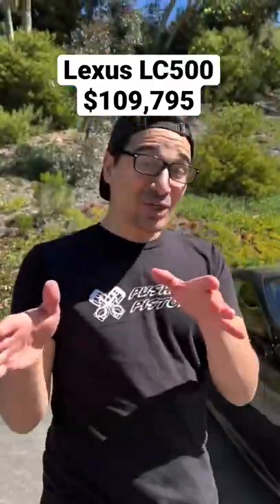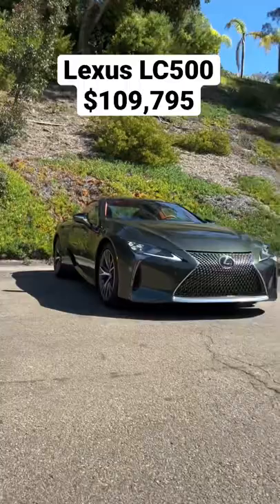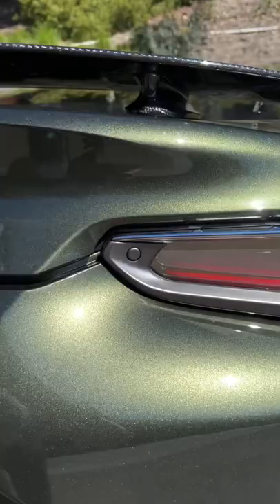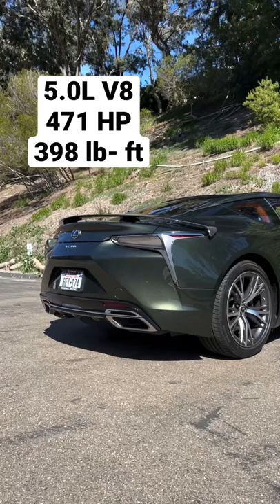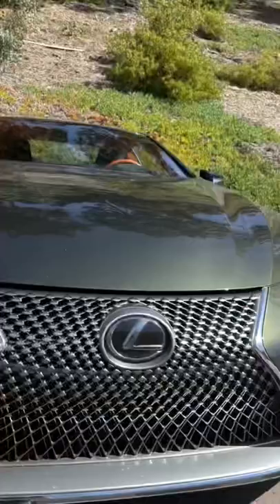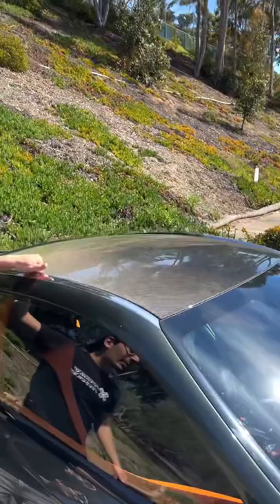The Lexus LC500 is a future Classic car